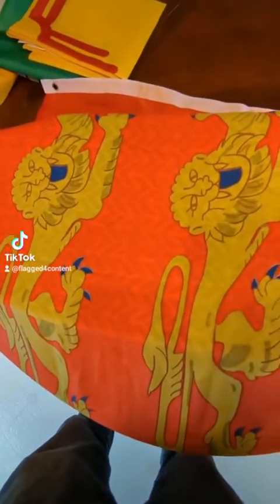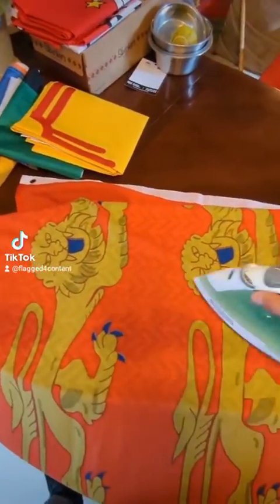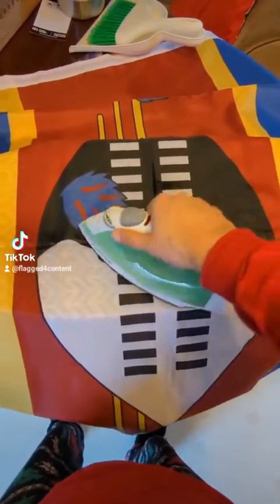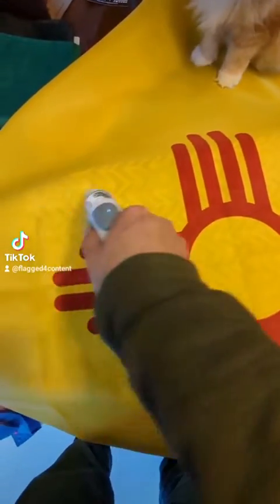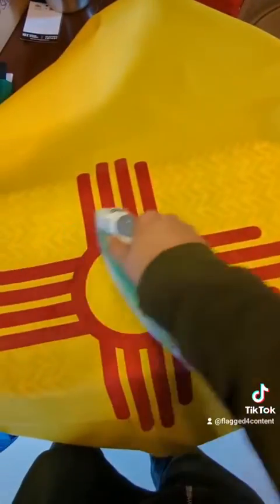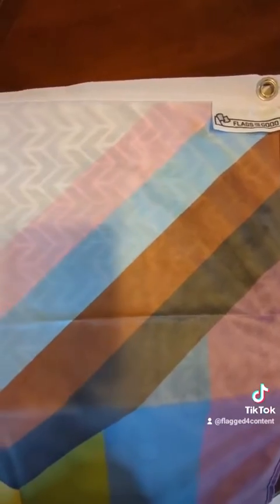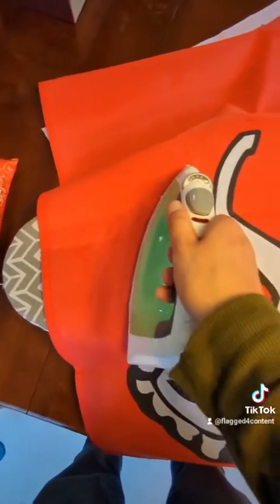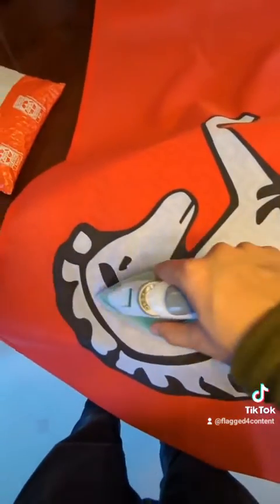Flag Ironing tips w/ different materials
Ironing flags can be tricky. I run through a few different materials and the different ways to iron them while desperately trying to be entertaining.